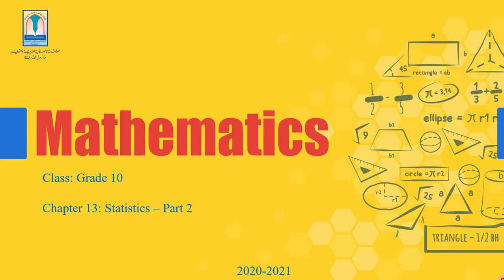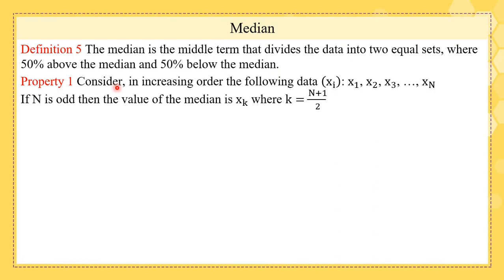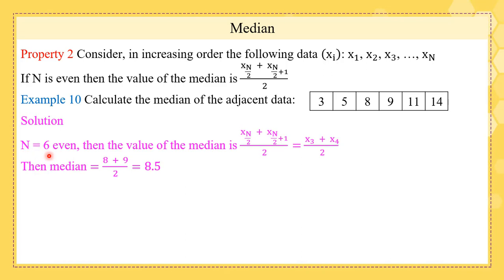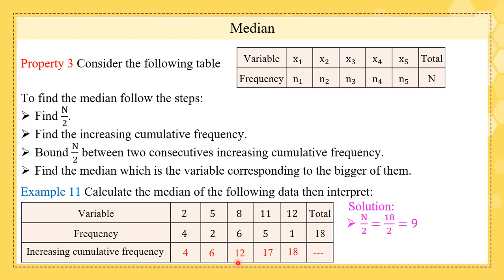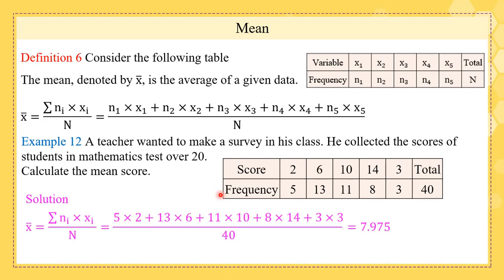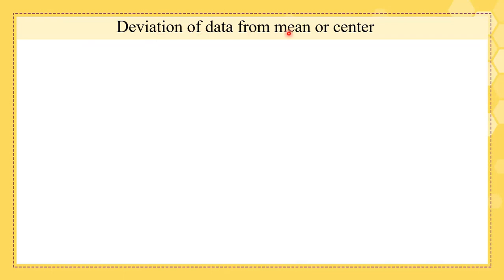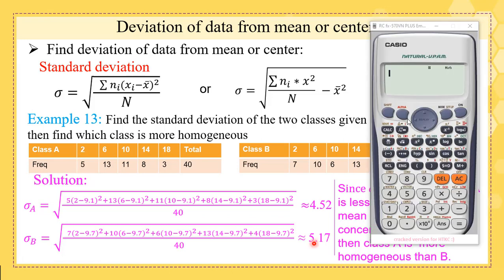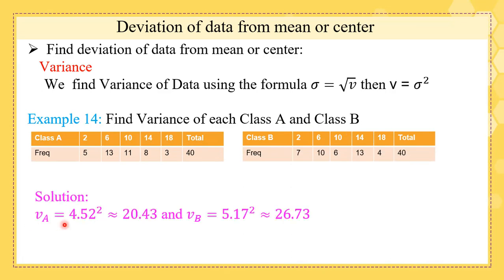Statistics part 2 2020 2021